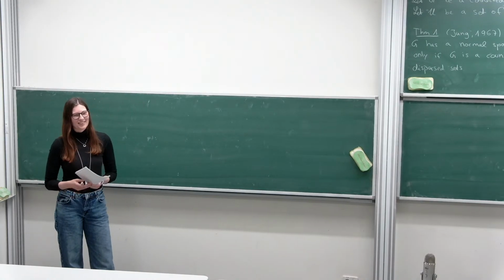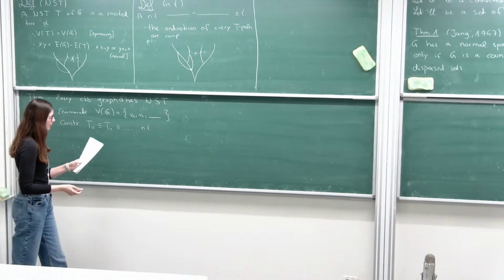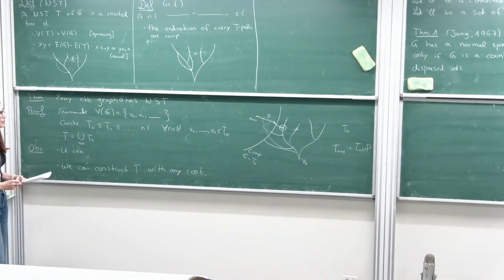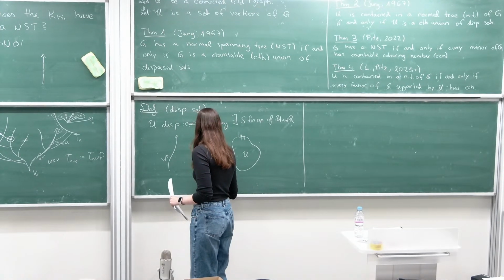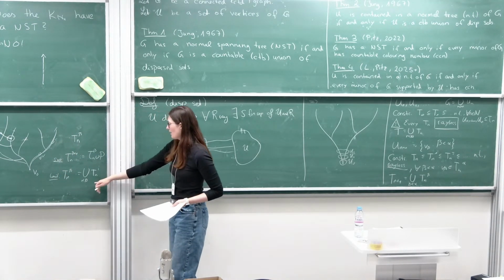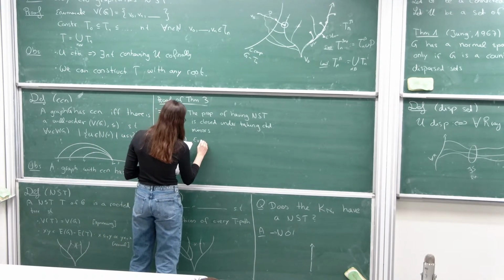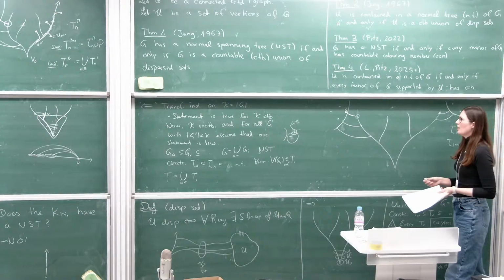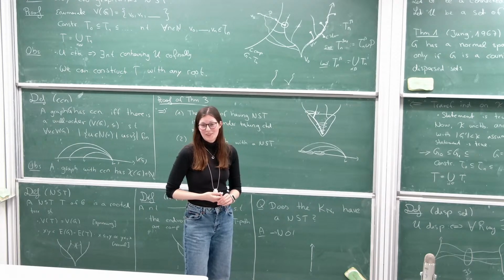2025.04.15, Nicola Lorenz, A Minor Characterisation of Normally Spanned Sets of Vertices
Nicola Lorenz, A Minor Characterisation of Normally Spanned Sets of Vertices
April 15 Tuesday @ 4:30 PM - 5:30 PM KST

Nicola Lorenz
University of Hamburg

A rooted spanning tree of a graph $G$ is called normal if the endvertices of all edges of $G$ are comparable in the tree order. It is well known that every finite connected graph has a normal spanning tree (also known as depth-first search tree). Also, all countable graphs have normal spanning trees, but uncountable complete graphs for example do not. In 2021, Pitz proved the following characterisation for graphs with normal spanning trees, which had been conjectured by Halin: A connected graph $G$ has a normal spanning tree if and only if every minor of $G$ has countable colouring number, i.e. there is a well-order of the vertices such that every vertex is preceded by only finitely many of its neighbours.

More generally, a not necessarily spanning tree in $G$ is called normal if for every path $P$ in $G$ with both endvertices in $T$ but no inner vertices in $T$, the endvertices of $P$ are comparable in the tree order. We establish a local version of Pitz’s theorem by characterising for which sets $U$ of vertices of $G$ there is a normal tree in $G$ covering $U$. The results are joint work with Max Pitz.